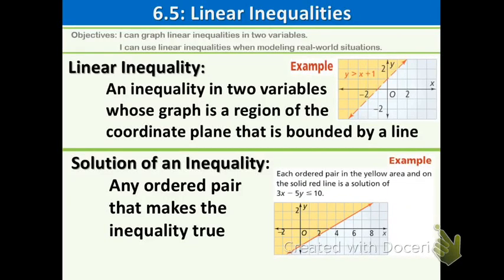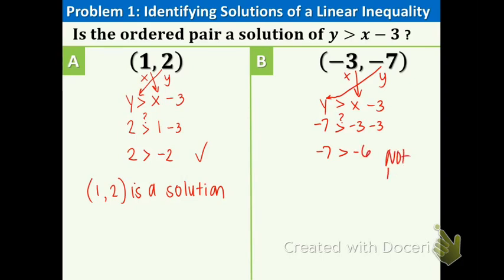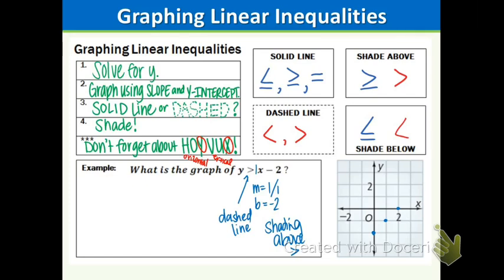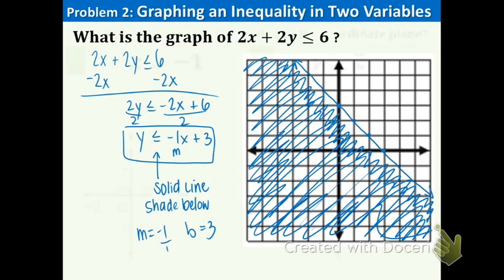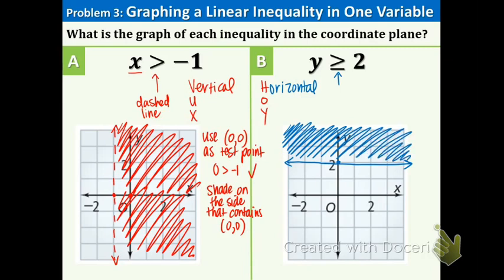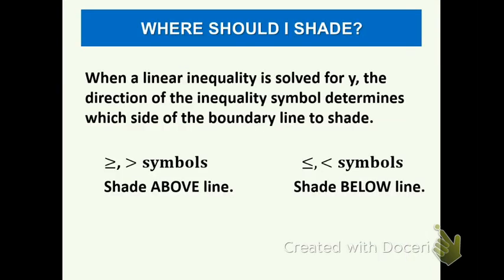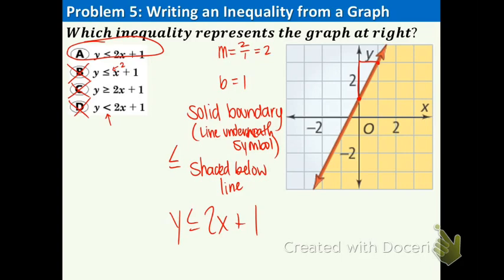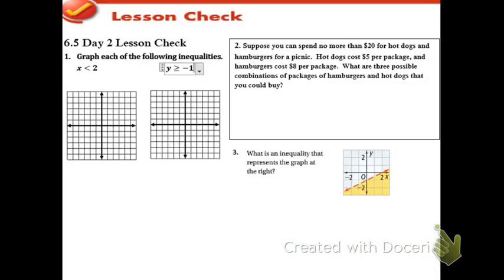6.5 Day 1 & 2 Combined: Linear Inequalities